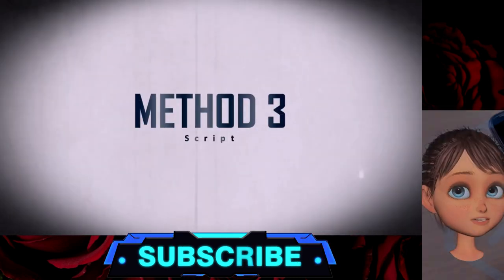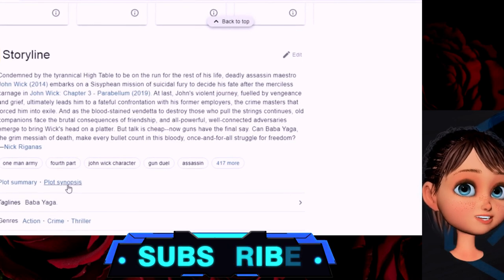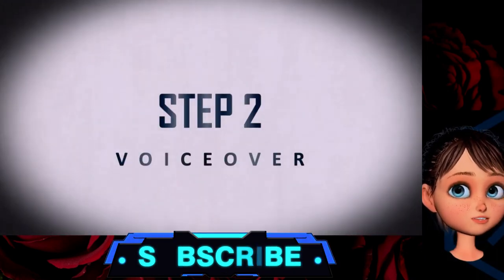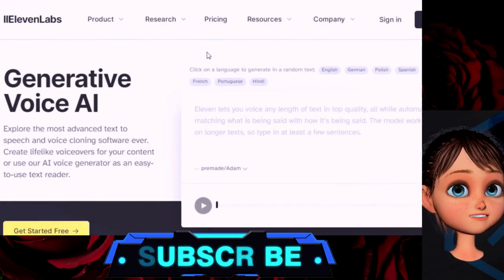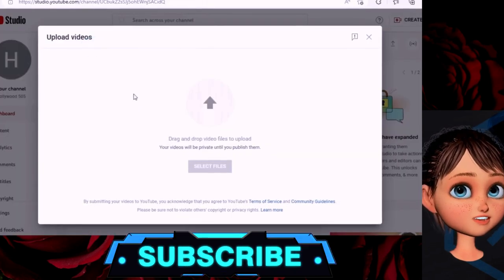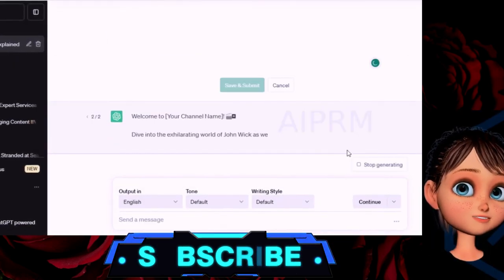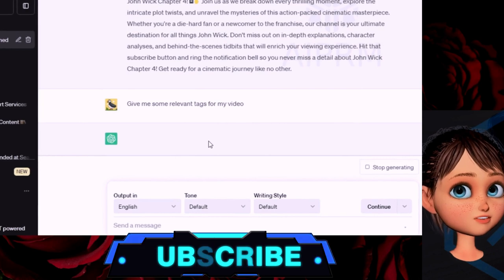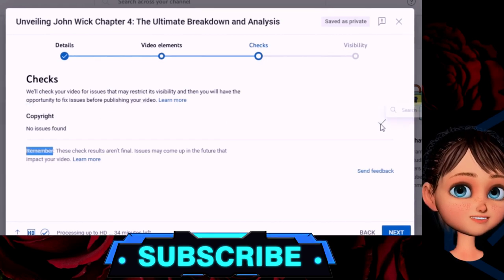how to upload movies on youtube without copyright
🎬 Are you a devoted film enthusiast with a deep love for Hollywood cinema? 🍿 Are you eager to share your profound insights, analytical prowess, and illuminating explanations with the world? Look no further! In this comprehensive, meticulously detailed guide, we will guide you through the process of establishing your very own Hollywood Movie Explanation Channel, employing cutting-edge YouTube automation strategies.

🔥 Whether you are an avid cinephile, a masterful storyteller, or simply someone enchanted by the intricate layers of your favorite movies, this tutorial has been thoughtfully crafted with you in mind. I will demonstrate how to harness the potency of automation to streamline your content creation workflow while preserving that distinctive, personal touch that distinguishes your channel.

In this video, you will gain proficiency in:

1. Harnessing the Power of Automation: Immerse yourself in the realm of YouTube automation tools and techniques. We will illuminate the path to automating tasks such as video editing, crafting captivating thumbnails, and even uploading, freeing you to dedicate your energy to what you excel at – dissecting the nuances of cinema!

2. Compelling Thumbnails and Titles: Create magnetic thumbnails and titles that captivate viewers, enticing them to click and engage with your video content. We will divulge proven strategies to enhance your click-through rates and amplify the visibility of your videos.

🚀 Are you poised to metamorphose your fervor for Hollywood movies into an exhilarating and lucrative YouTube channel? Do not let this tutorial slip through your grasp! Irrespective of whether you are a neophyte or a seasoned content creator, you will uncover a treasure trove of valuable tips, techniques, and profound insights to propel your channel to greater heights.

Prepare to embark on your journey toward becoming a sensation in the realm of Hollywood movie analysis! Let us collectively infuse the enchantment of the silver screen into the world of YouTube. 🌟🎥

Video Chapters:
00:00 Introduction
00:29 Step 1
00:55 Step 2
02:26 Step 3
02:55 Step 4
03:46 Step 5
04:45 Step 6